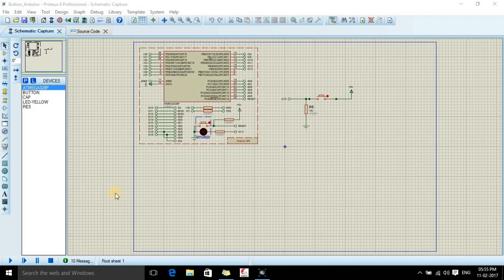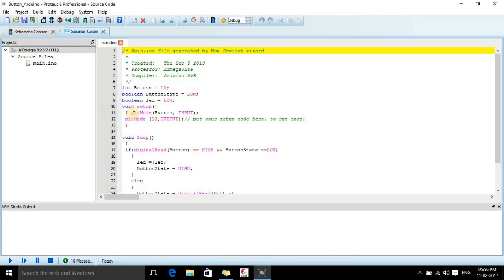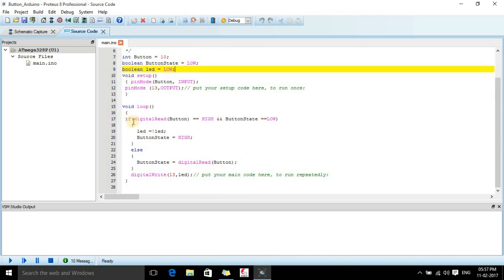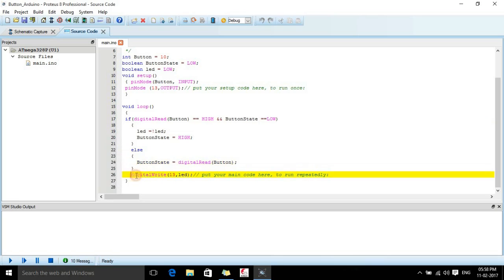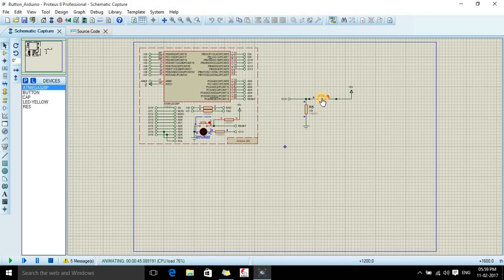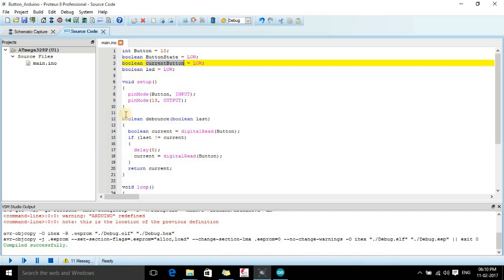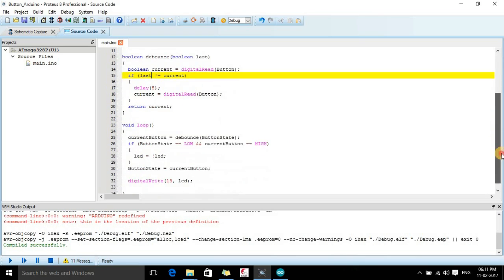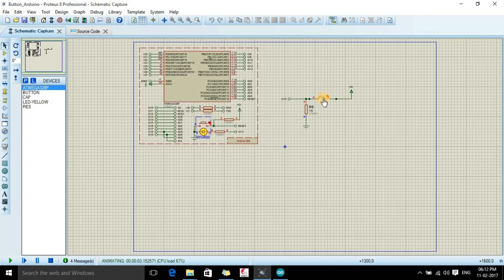Button Debouncing with Arduino Uno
Learn concept of button bouncing, software debouncing and its simulation in Proteus 8 using Arduino Uno.